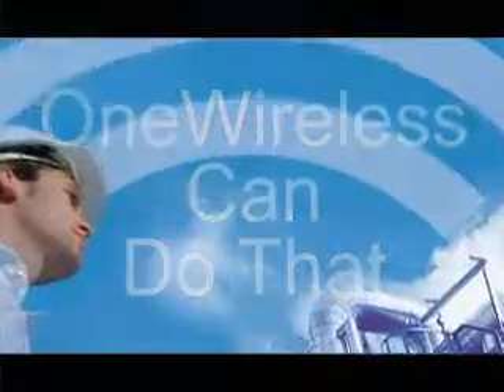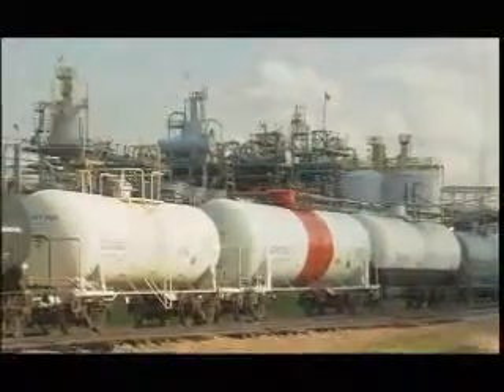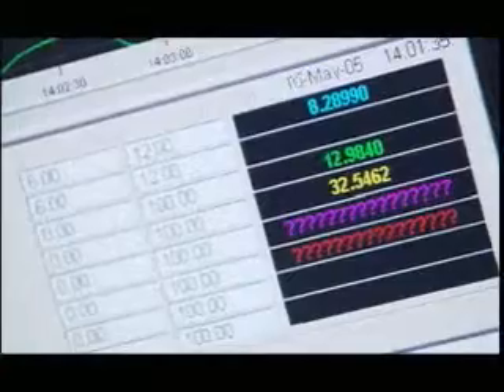Honeywell OneWireless Can Do That: Intro to ISA100-Compliant Industrial Wireless Technology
Learn the applications where you can use industrial wireless technology to improve plant safety, data communications, inventory control, and more.